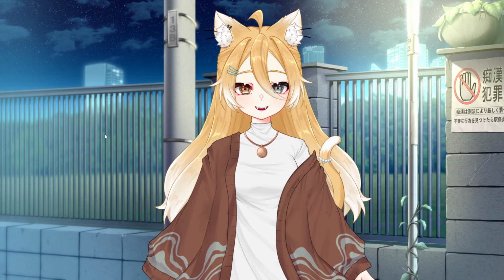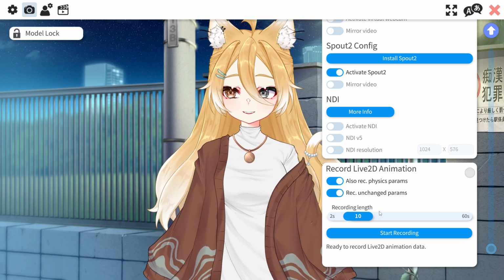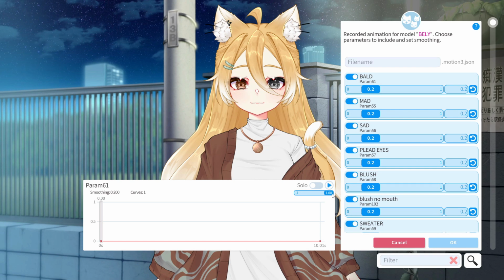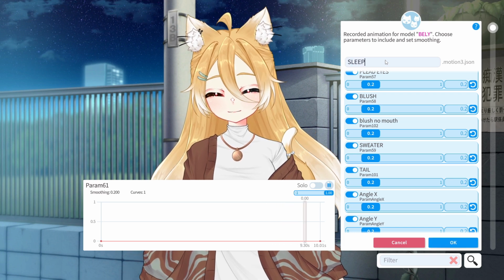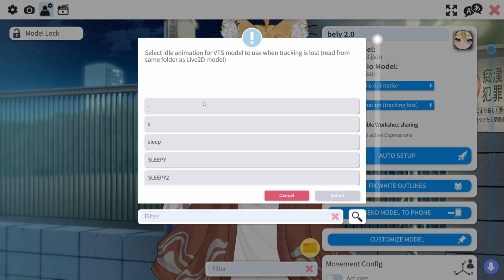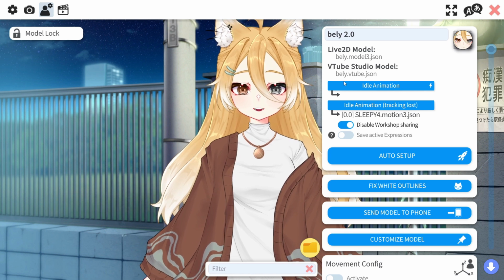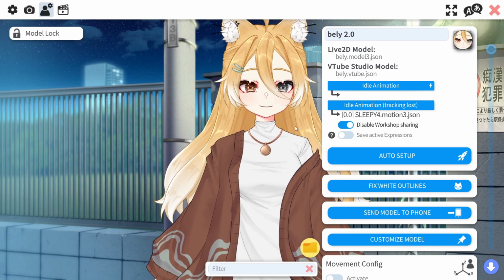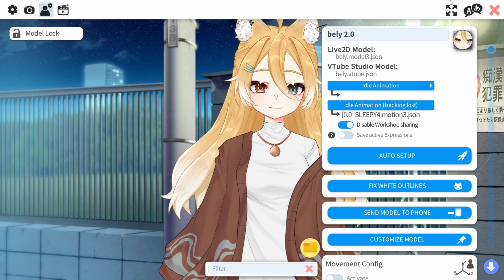Quick and Easy SIMPLE IDLE ANIMATION TUTORIAL Using Only Vtube Studio!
Hope this video helped! Let me know what else you would like to see!
Consider checking out my other socials⤵

Edited By: ME!

Video Credits:
Tumbnail: @seiryoin_ramune on twitter